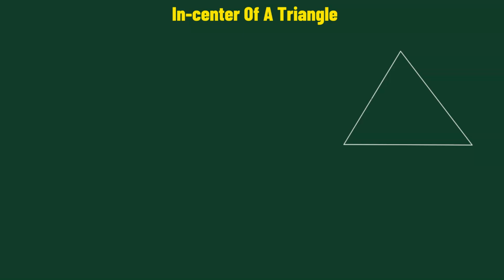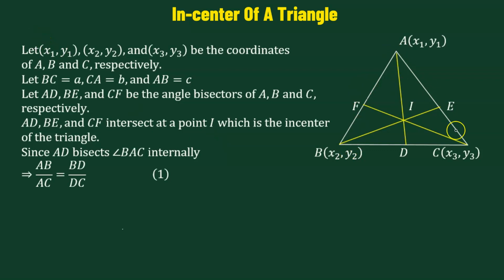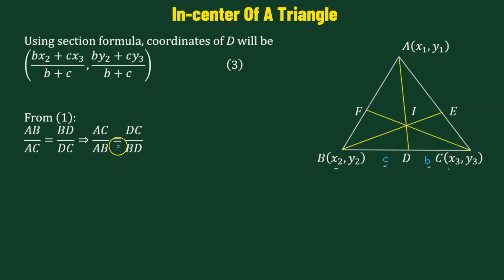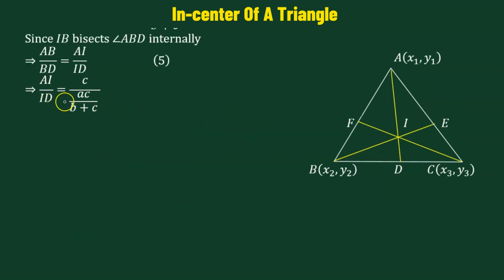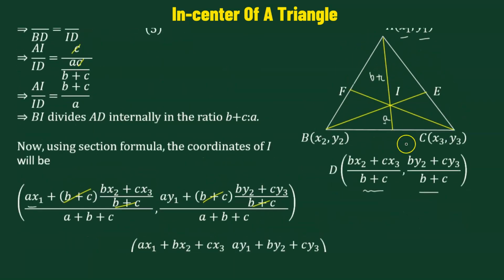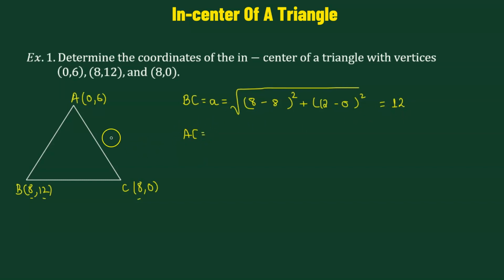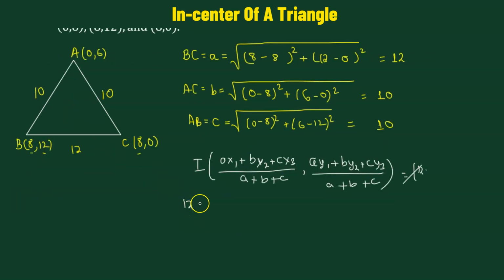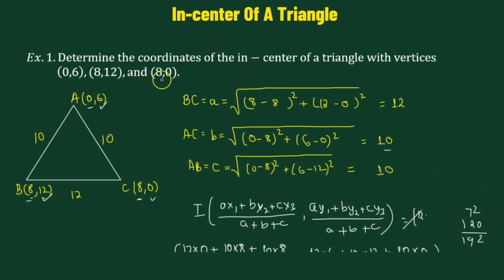8 | Points And Their Co-ordinates | Incenter of a Triangle - Worked Out Problem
8 | Points And Their Co-ordinates | Incenter of a Triangle - Worked Out Problem

Join us on an exciting journey into the world of geometry as we explore the concept of the Incenter in triangles! 🧐 In this informative video, you'll learn how to find the incenter and understand the magic of points and their coordinates. 🌟

What is a incenter?

The incenter of a triangle is the point where the three angle bisectors of the triangle intersect. In other words, it's the center of the largest circle that can fit inside the triangle without crossing any of its sides. This circle is known as the incircle of the triangle.

The incenter is an important point in geometry and is associated with several properties and theorems related to triangles. For example:

    The incenter is equidistant from the three sides of the triangle. This means that the distances from the incenter to the three sides are all equal, making it the center of the incircle.

    The angle bisectors from the incenter to the vertices of the triangle divide the angles of the triangle into two congruent angles.

    The incenter is the point of concurrency for the angle bisectors of the triangle.

    The radius of the incircle, which is the circle centered at the incenter and tangent to all three sides of the triangle, is known as the inradius. The inradius has interesting relationships with the triangle's sides, angles, and area.

Understanding the incenter and its properties is important in various geometric proofs and problem-solving involving triangles.

🔍 What's inside:
    The incenter: What it is and why it matters.
    Step-by-step instructions on finding the incenter of a triangle.

Whether you're a student trying to ace your math class or just a geometry enthusiast, this video will break it down for you. 🔔

About